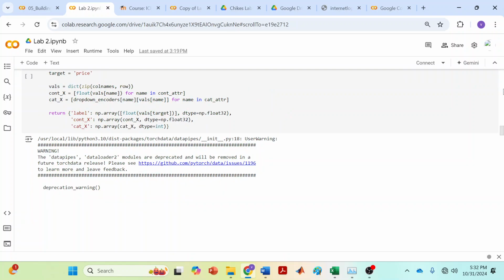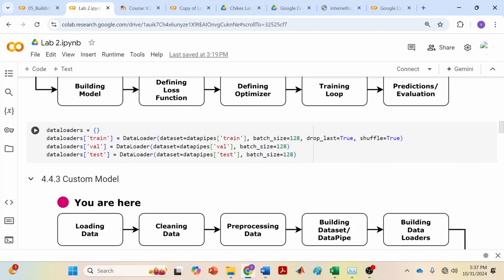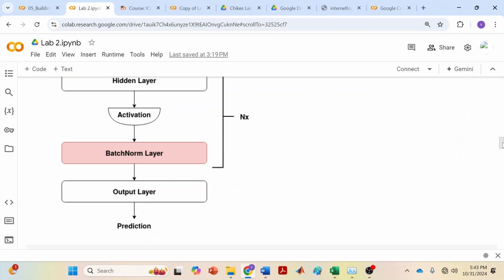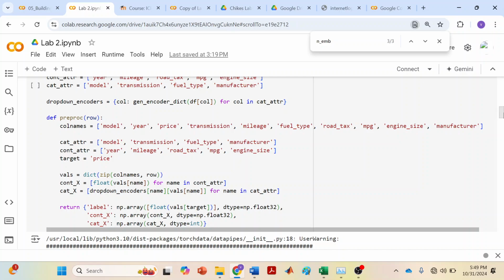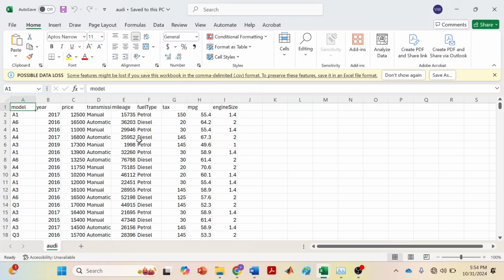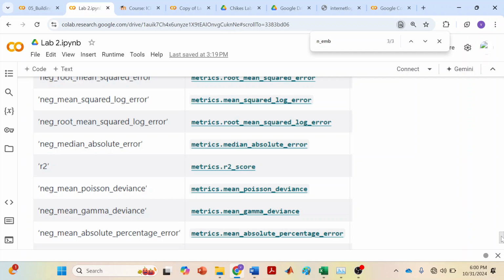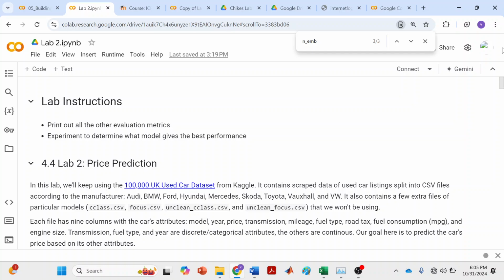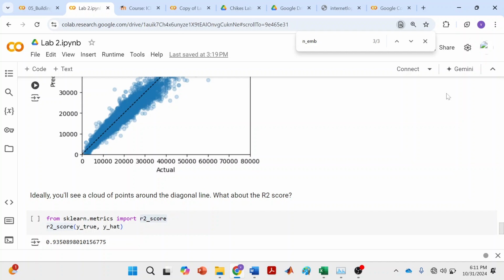08 Non Linear Regression of 100,000 UK Used Car Dataset